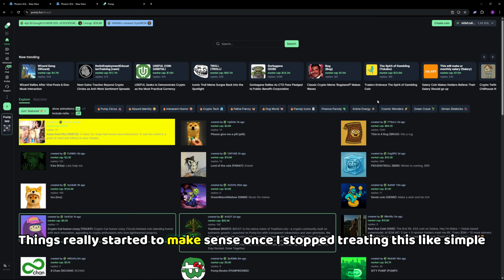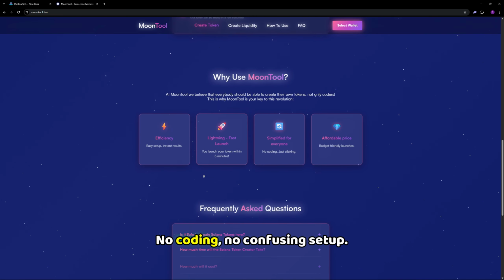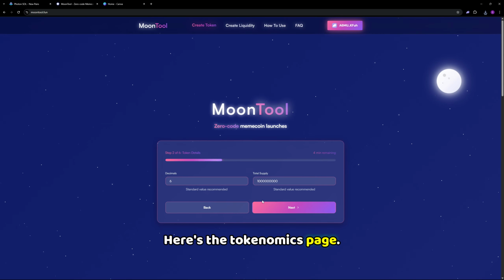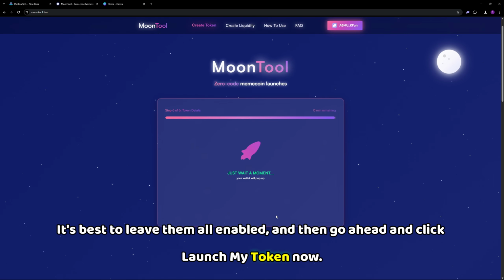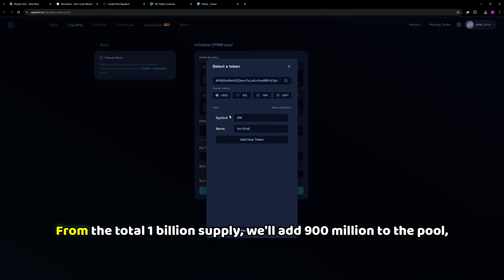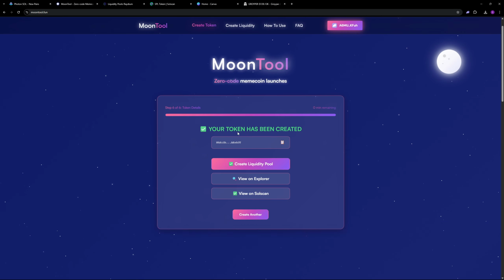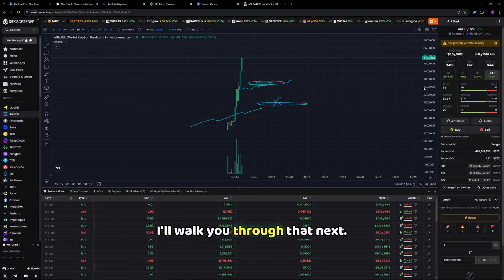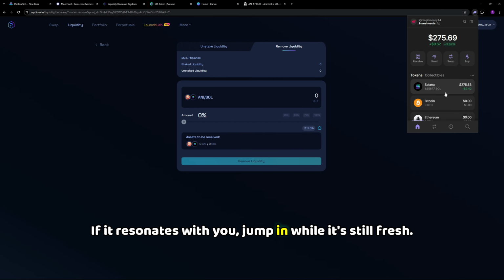How I Turn Meme Coin Ideas Into Instant Gains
⚠️ Steps with TIMESTAMPS ⌚️:
1️⃣00:00 Introduction to the Method:
I'll explain the basics of what the video is about in this chapter.

2️⃣01:28 The key of this method:
I'll introduce you to what's the secret that will make everything easier.

3️⃣01:45 Step 1: The logo
I'll show you how to create a logo for your coin.

4️⃣02:15 Step 2: Coin creation
Step-by-step on the actual creation process.

5️⃣04:24 Step 3: Adding liquidity
How to add liquidity to your coin.

6️⃣05:49 Step 4: Checking your charts
I'll show you the best way to check you coin's charts.

7️⃣07:04 Step 5: Ending
This is the final step, if you got here, congratulations on your success!

📖 I'll help you with the following :
How to launch meme coins?
How to make profit with meme coins?
What platform is the best for meme coins?
Best coin picks for 2025
How to make money online with meme coins

🎯 This video has been made for beginners and even experienced crypto enthusiasts.